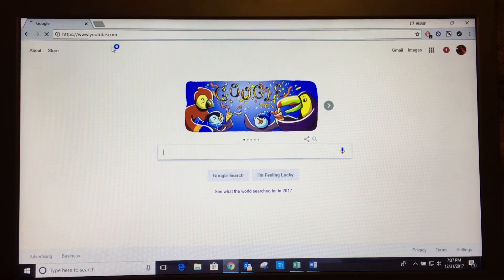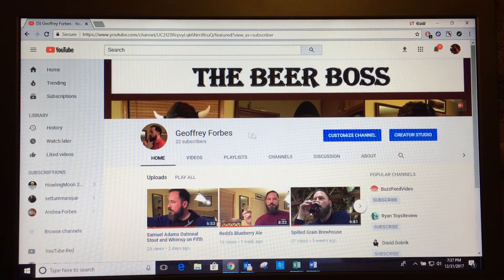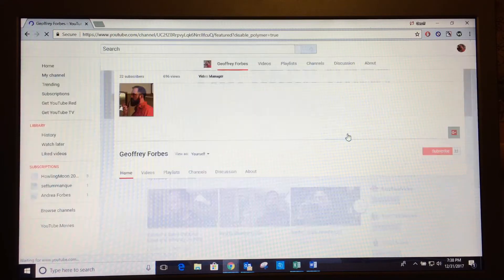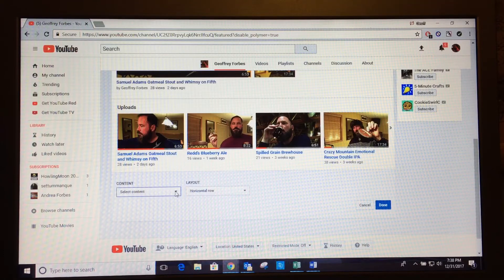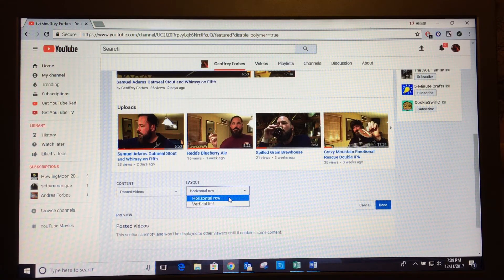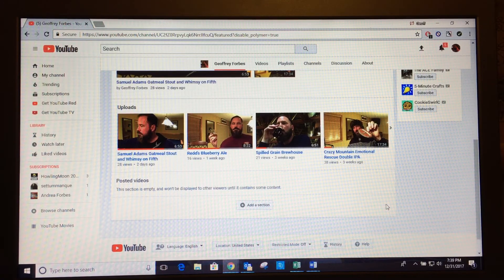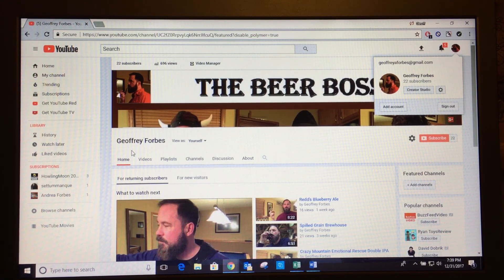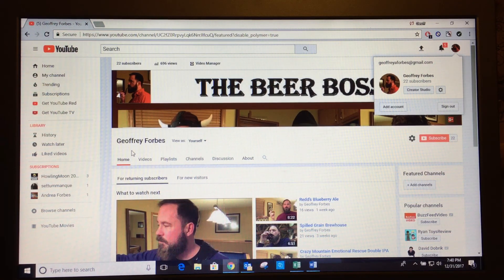How to fix ‘ This Channel Doesn’t Have Any Content’ on YouTube 2018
Geoff explains quickly and clearly how to fix the YouTube problem resulting in the error message, ‘This Channel Doesn’t Have Any Content’ on YouTube 2018